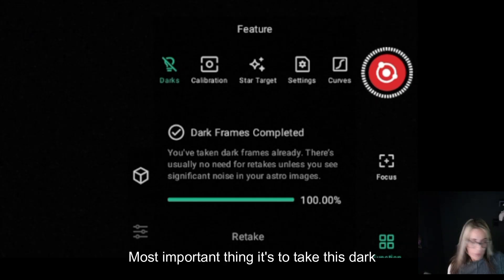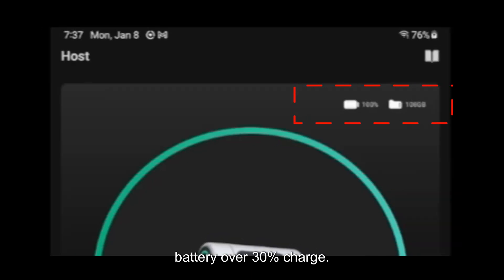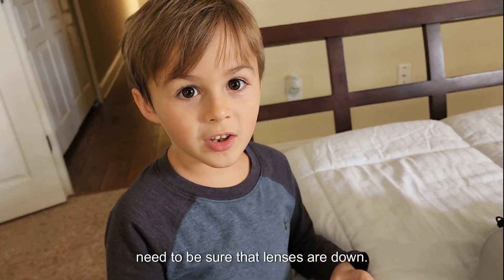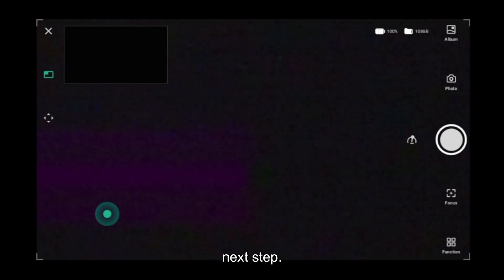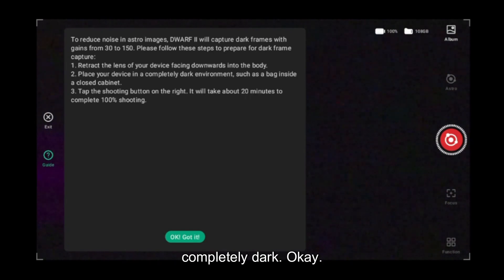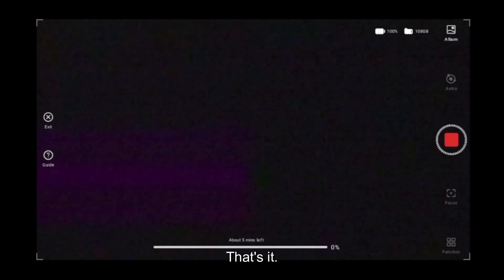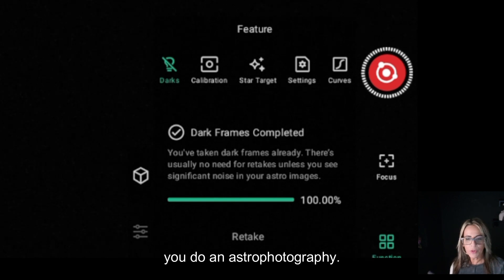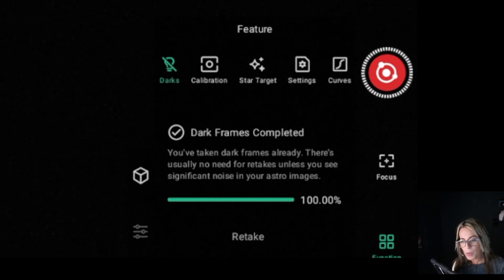Dwarf 2: Taking Dark Frames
In this video, we'll show you how to take darkframes with the dwarf2 2 telescope and demonstrate common errors and solutions. Make sure to watch this tutorial before your next astrophotography session!